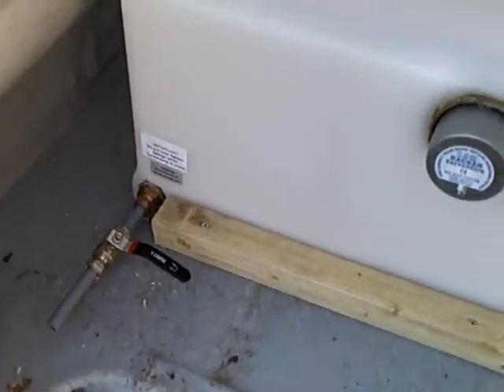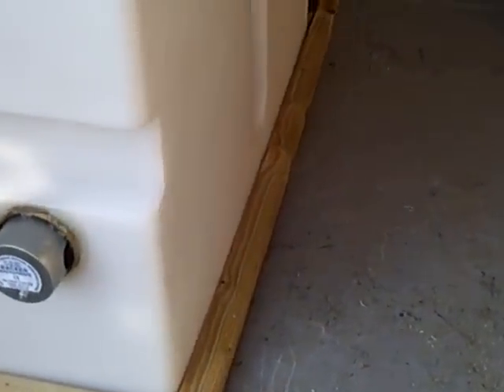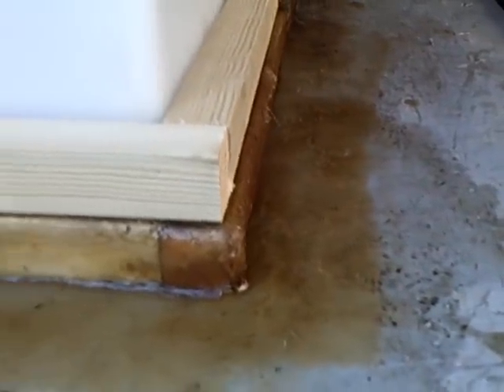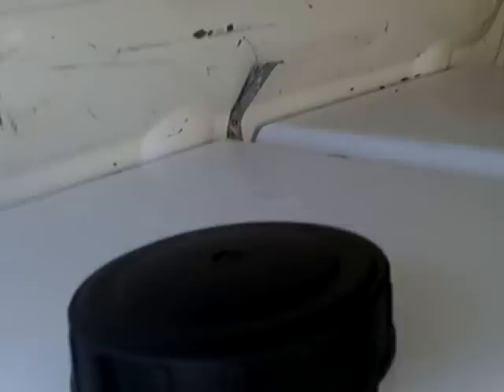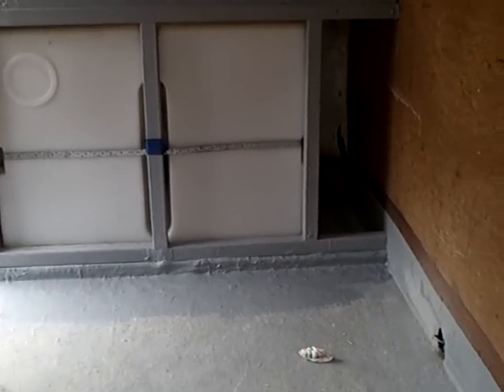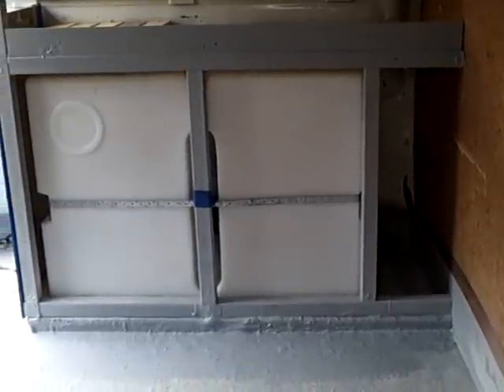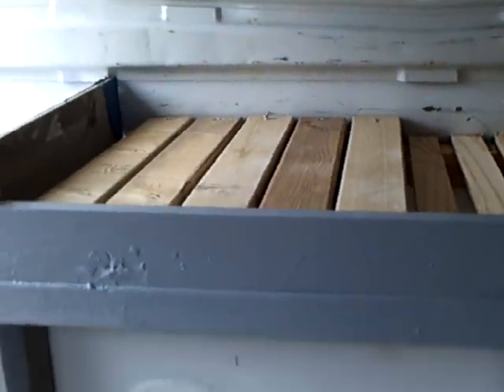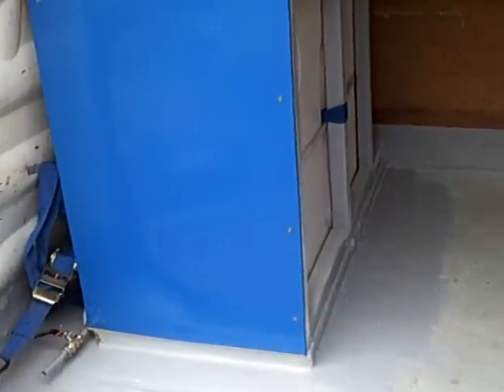Water Fed Pole DIY Tank frame and fixing for wfp window cleaning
Making a frame for a wfp window cleaning tank using wood fiberglass and some rachett straps